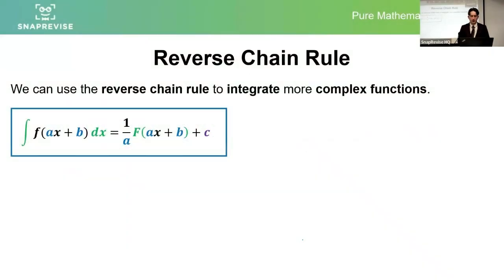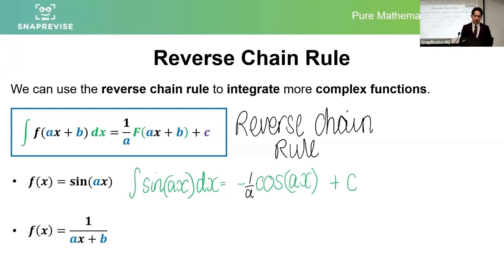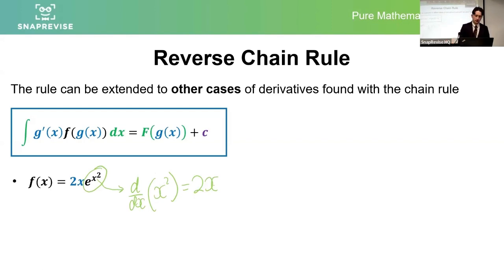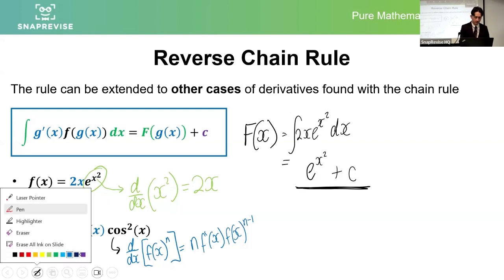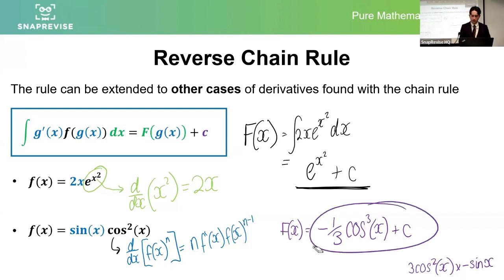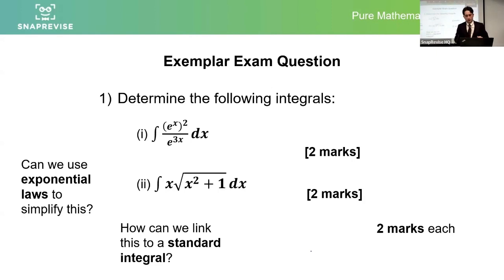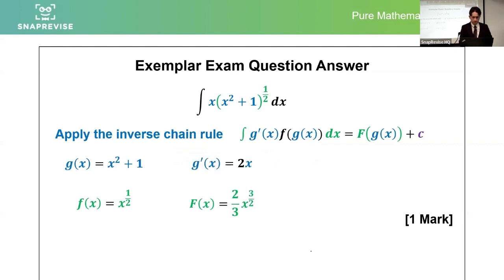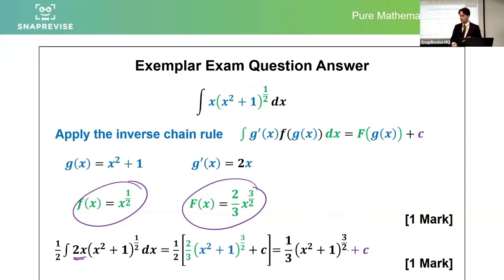Reverse Chain Rule | A-Level Maths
An expert summary on Reverse Chain Rule for A-Level Maths. Covers everything you need to know for exams.